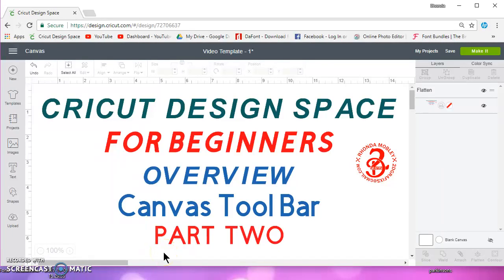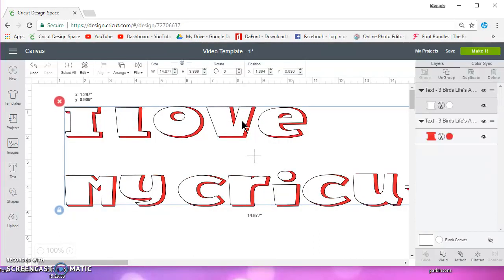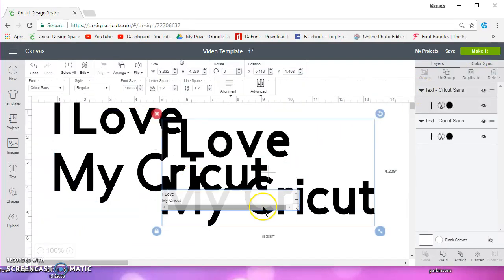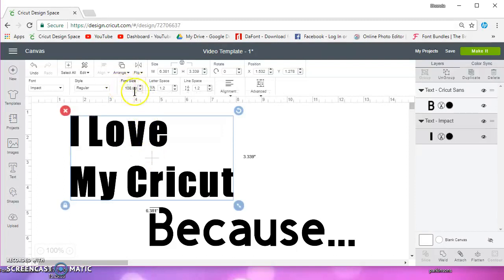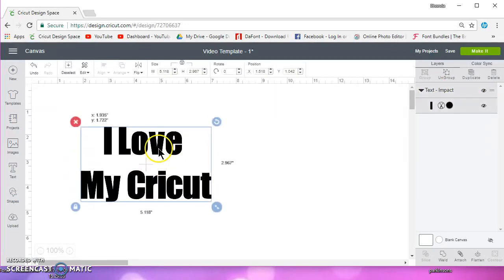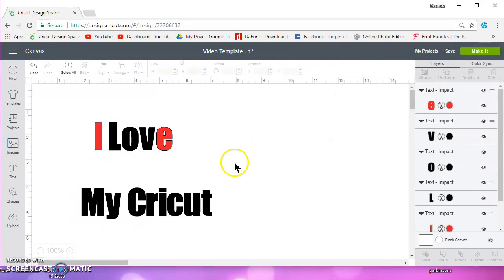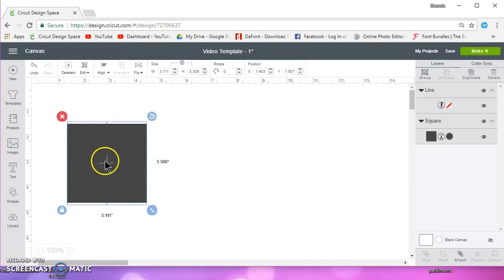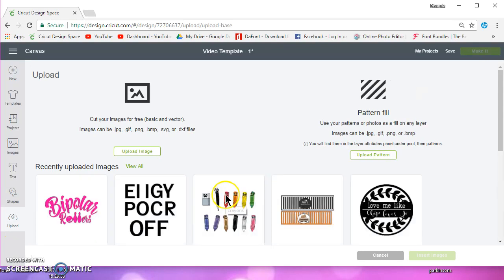5 Tool Bar Part Two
Continuation of the previous video on the Tool Bar.